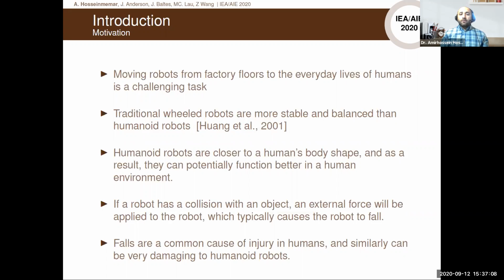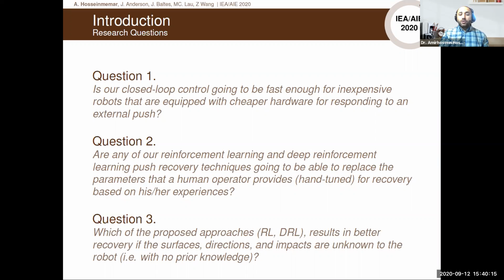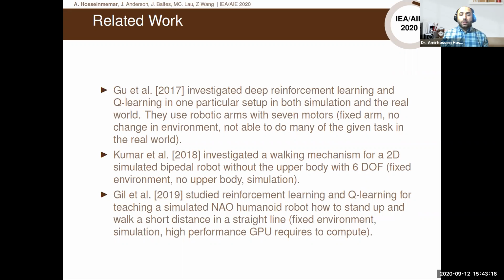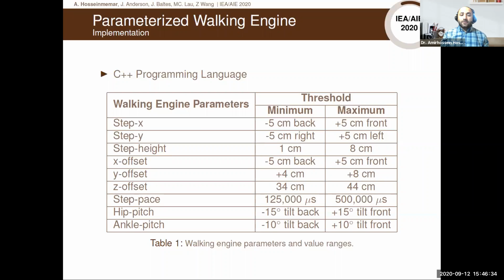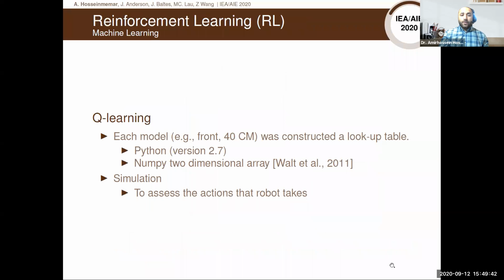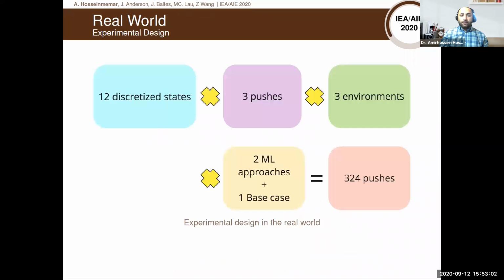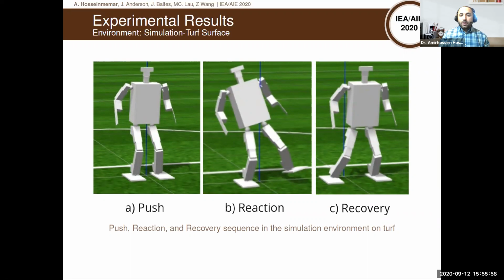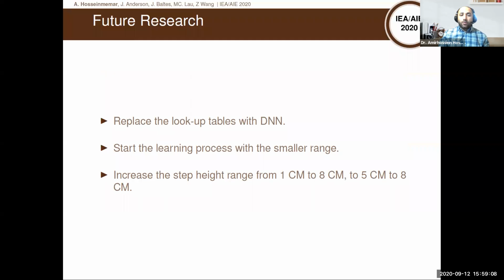Paper41 Amirhossein Hosseinmemar